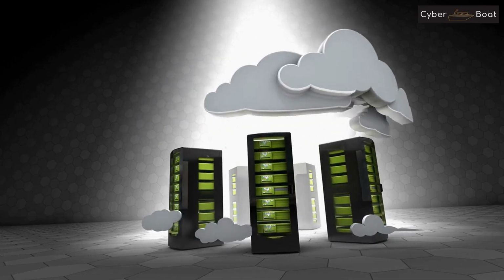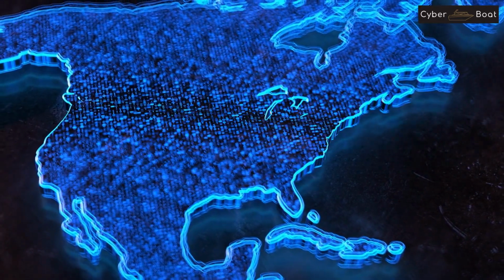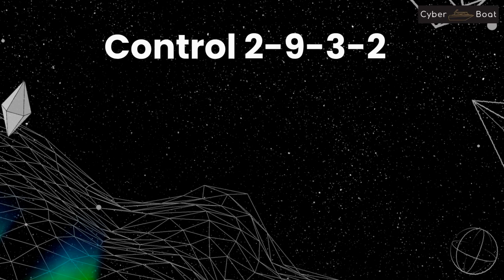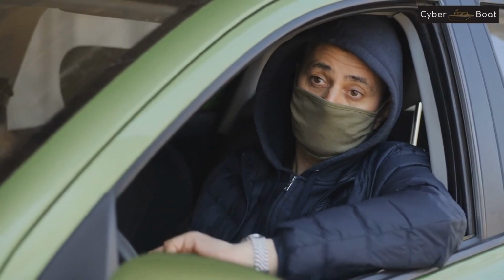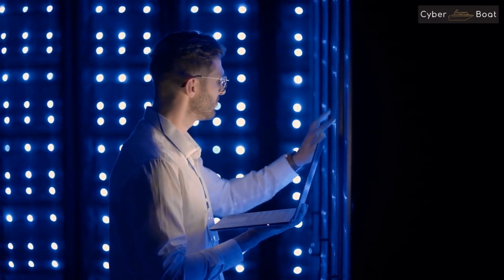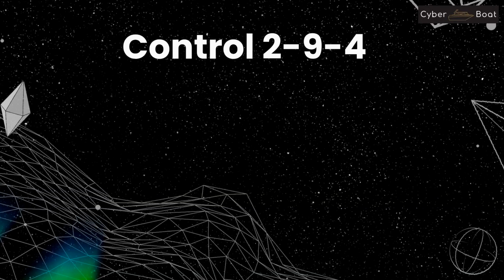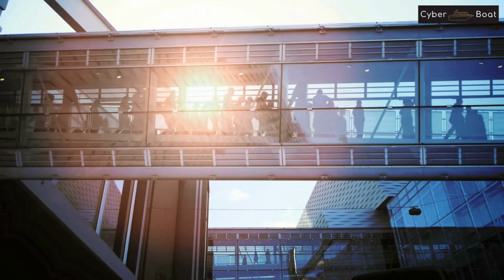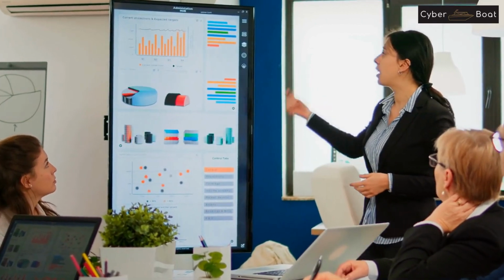2-9 Backup and Recovery Management إدارة النسخ الاحتياطية